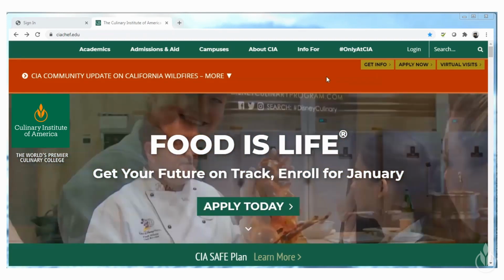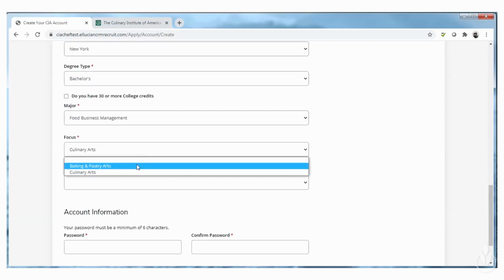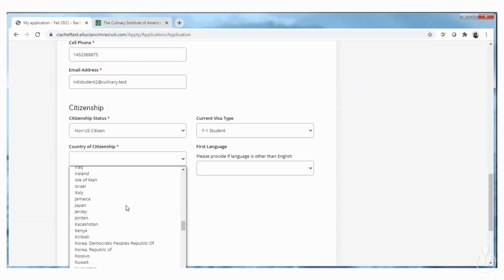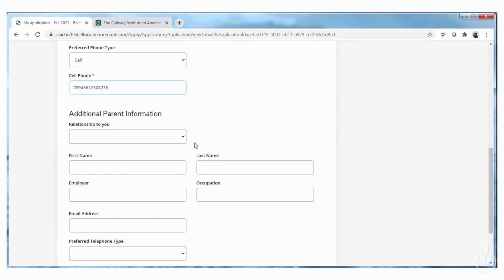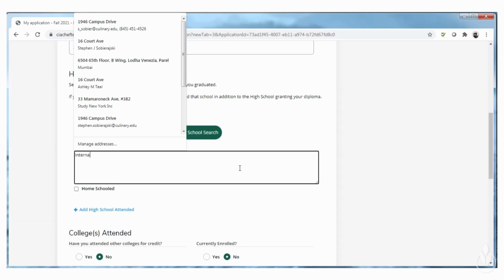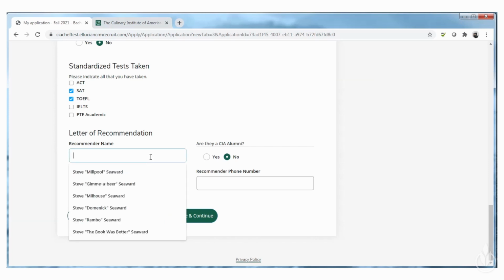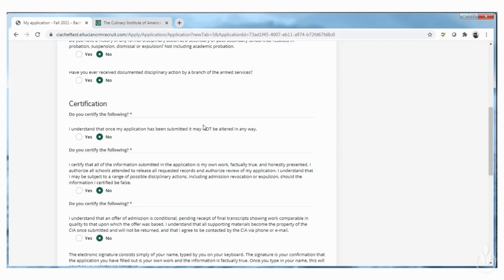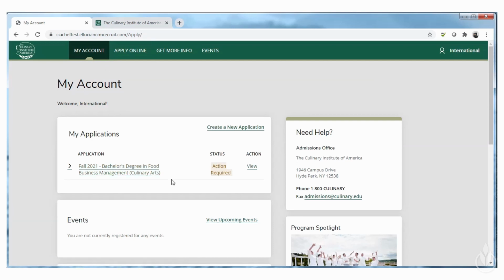How-To: Completing Your Online Application for International Students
Getting your application submitted is one of the first steps you’ll take on your journey to the Culinary Institute of America! It’s an important one so Stephen Sobierajski, associate director of admissions, checks with an assist. He takes you through the process to make sure you don’t miss a beat on your way to CIA!

Founded in 1946, the Culinary Institute of America is the world’s premier culinary college. Dedicated to developing leaders in foodservice and hospitality, the independent, not-for-profit CIA offers master’s, bachelor’s, and associate degrees with majors in culinary arts, baking and pastry arts, food business management, hospitality management, culinary science, and applied food studies. The college also offers executive education, certificate programs, and courses for professionals and enthusiasts. Its conferences, leadership initiatives, and consulting services have made CIA the think tank of the food industry and its worldwide network of more than 50,000 alumni includes innovators in every area of the food world. CIA has locations in New York, California, Texas, and Singapore.